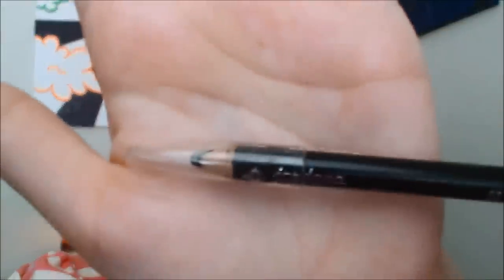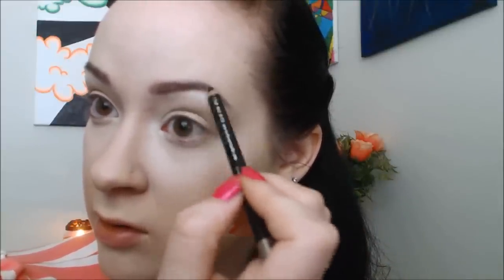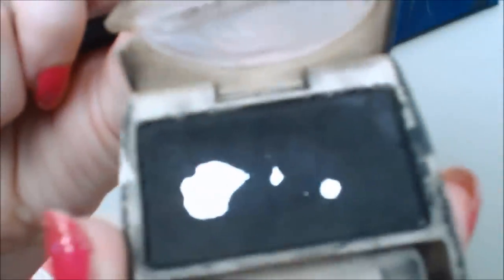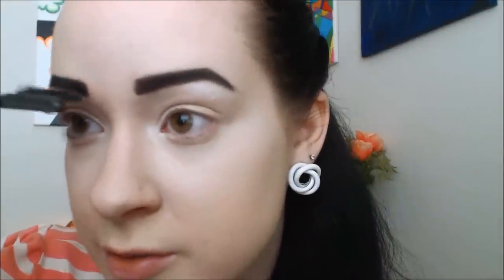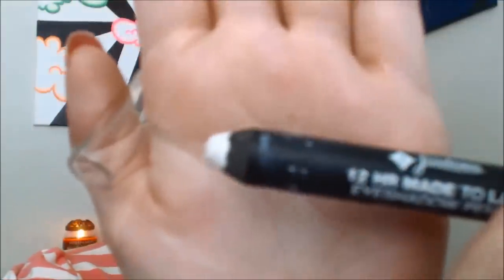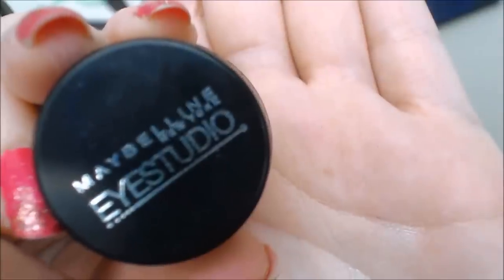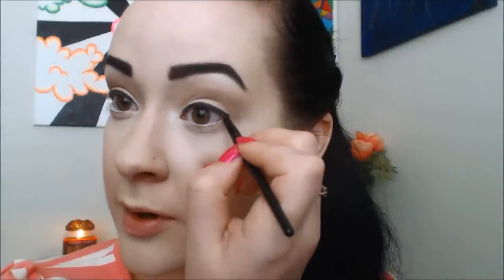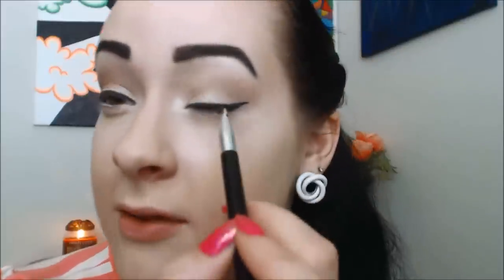Everyday Pinup Tutorial for Glasses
This is just a very clean and pretty pin up look for someone who wears glasses. I got my cat eye frames from Zenni Optical. Its an online store.My black Ray Bans were from an optical store near me. They can be found here. Even if your not wearing glasses this is a fantastic easy classic look!

Products used:
     Face- L'Oreal true match foundation in W1
              Maybelline shine free loose powder in 01 light
              Costal Scents contour palette
              ELF blush in Pink Passion
              Clinique duo in Sunkissed and Iced Lotis

     Eyes:
             Jordana eyeliner pencil on 02 black
             L'Oreal expert wear matte eyeshadow in Lush Raven
             Maybelline eyeshadow in Champagne Fizz
             MAC eyeshadow in Crystal Avalanche
             Clinique eyeshadow in Foxy
             Jordana 12 hour made to last eyeshadow pencil in 01
             Eternal White
             Maybelline Colossal Last Express mascara in
             Glam Black
   Lips:
          Cover Girl Lip Perfection lipstick in Temptress
          Bath and Body Works DazzleLicious lipgloss in Strawberry
          Shimmer
   Brushes:
               Ulta Contour brush
               Beauty Essentials Powder brush